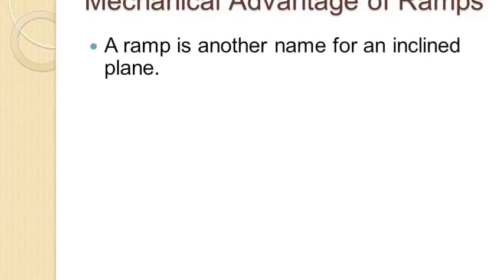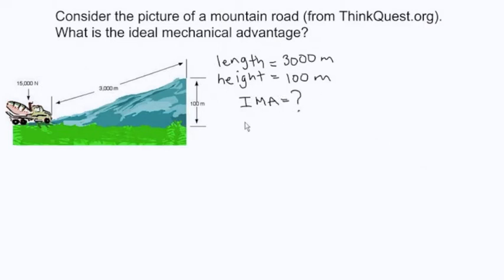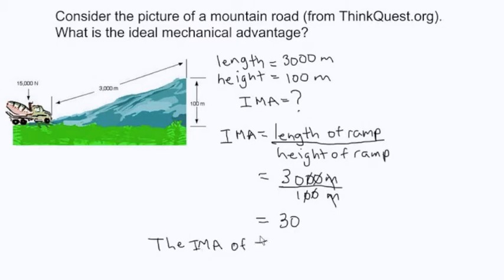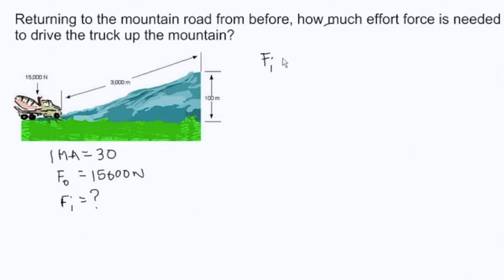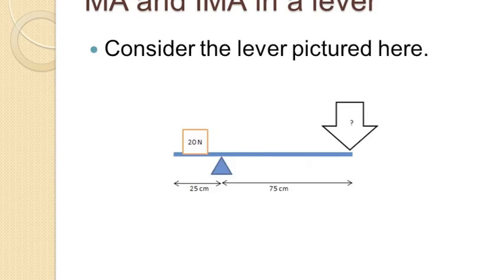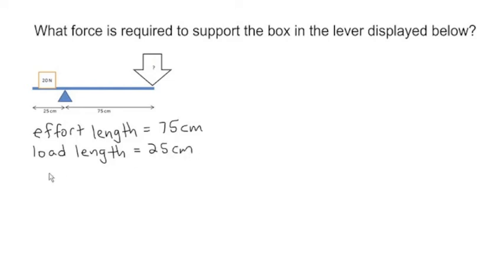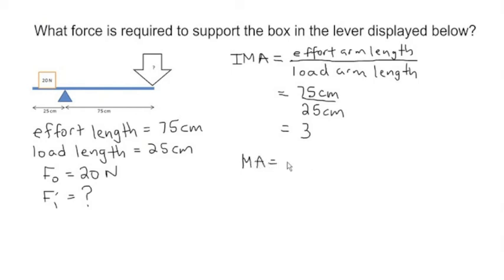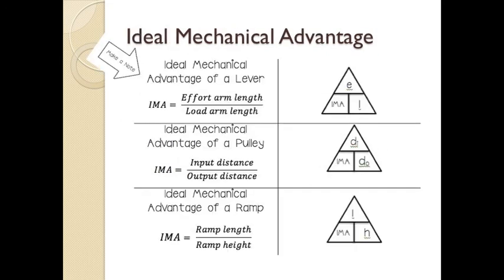Mechanical Advantage Part 2 of 2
Sample problems solving mechanical advantage problems